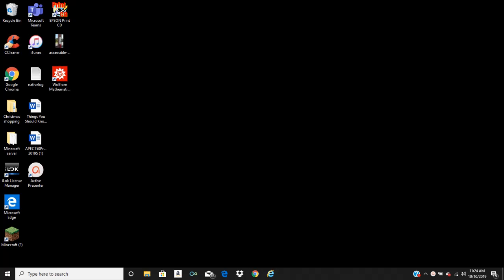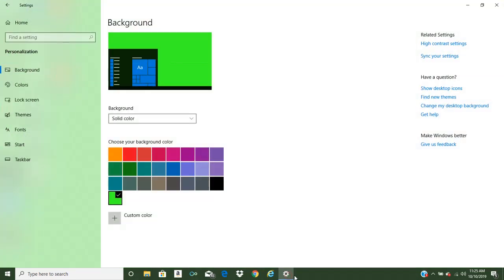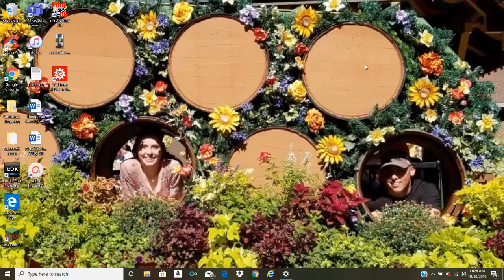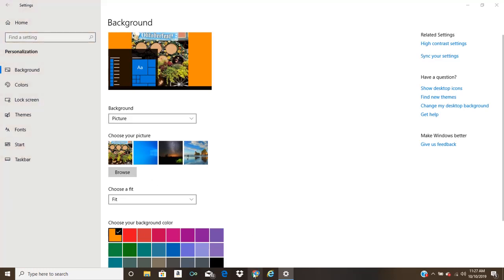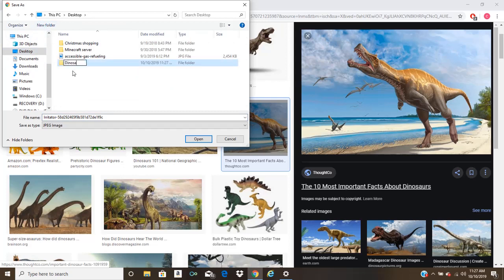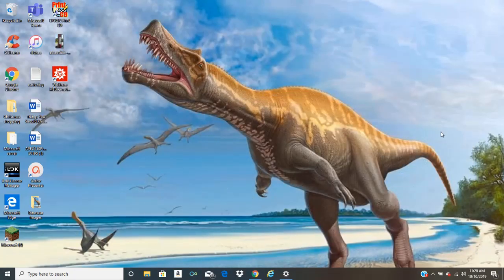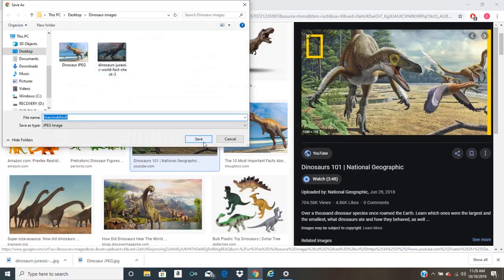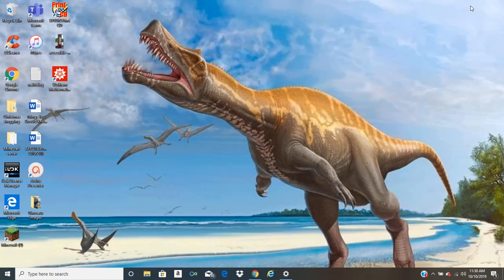Cole Screencast MP4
Tech Comm Screencast